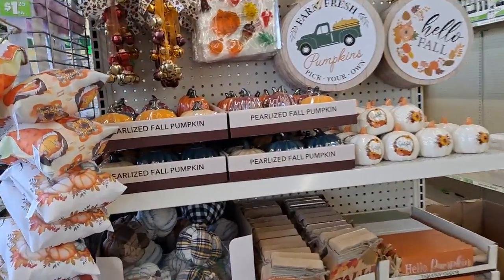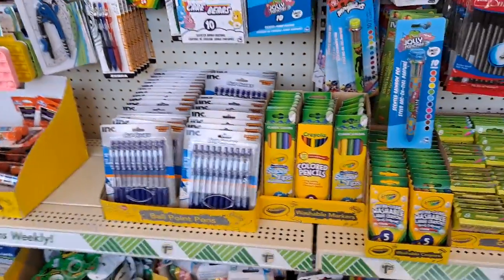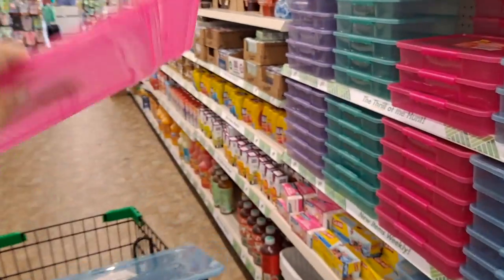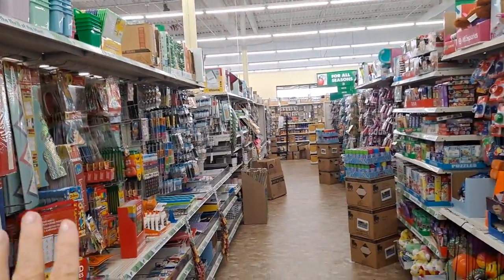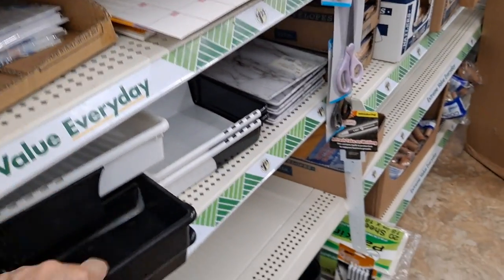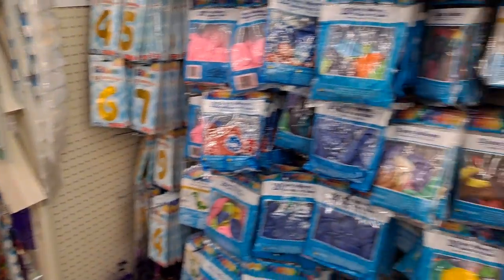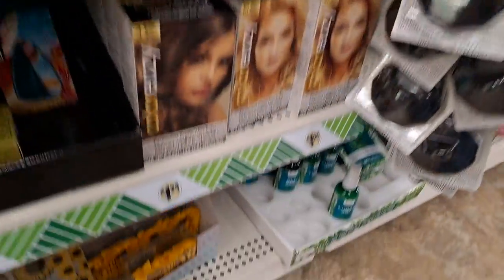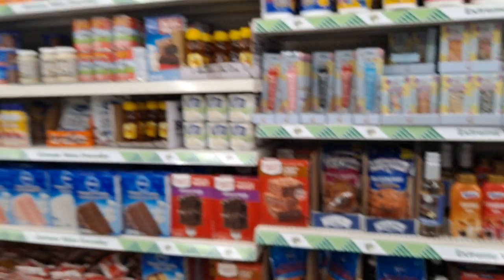DT Shop With Me- Brand New Fall Decor!